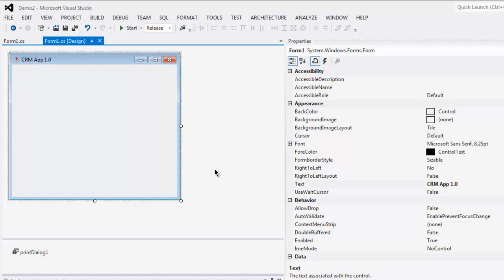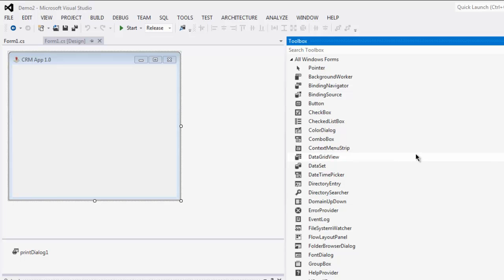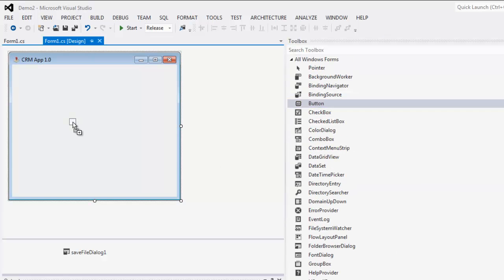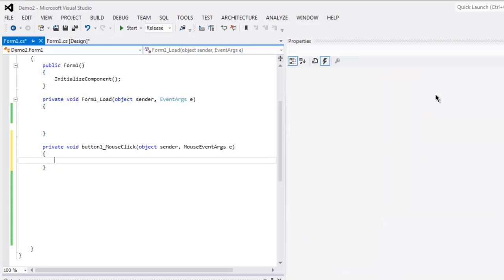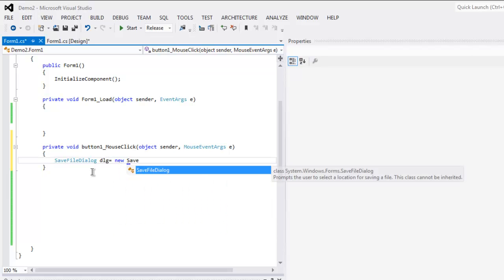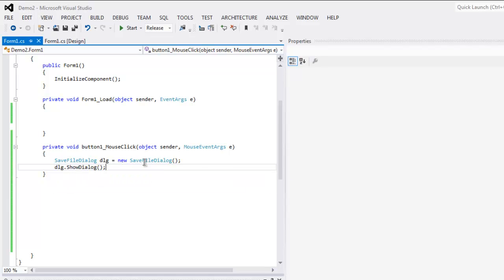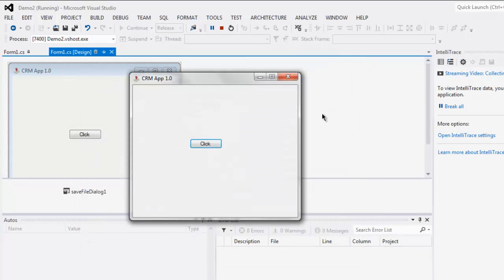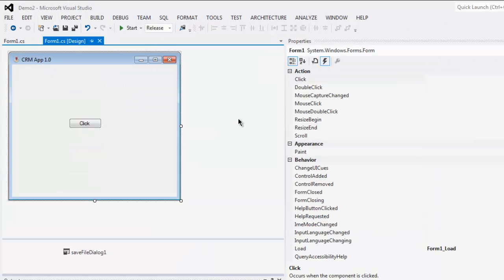Visual C# SaveFileDialog Control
Learn how to use SaveFileDialog Control in C# Visual Studio Project.